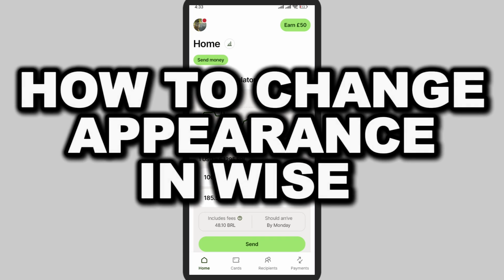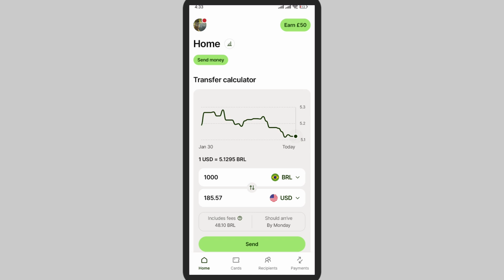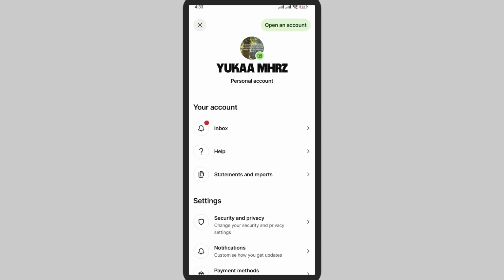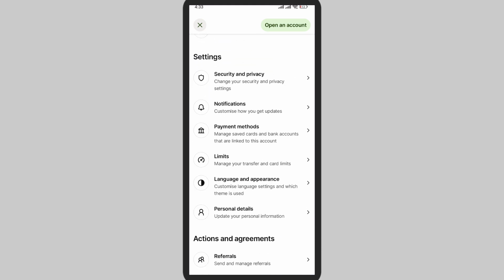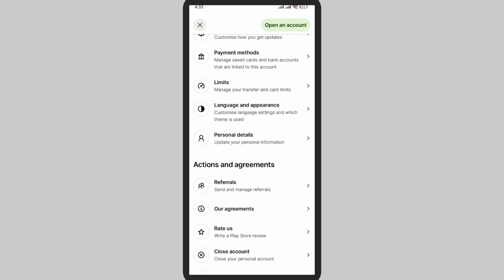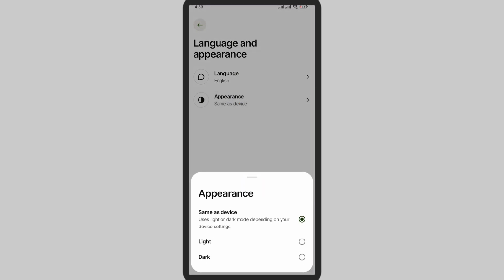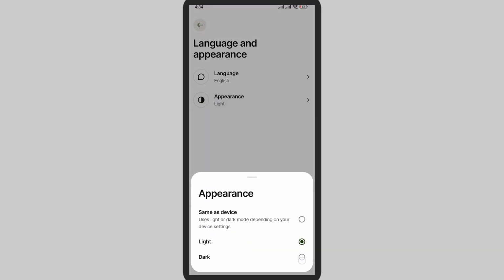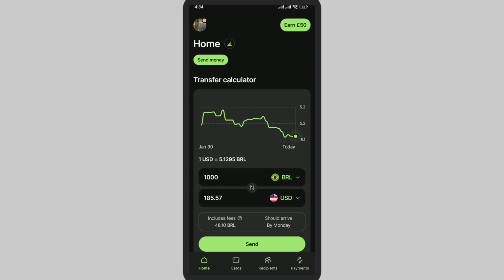How to Change Appearace in Wise 2026?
Customize your Wise app the way you like and improve your viewing experience with this simple step-by-step guide on how to change appearance in Wise, this tutorial shows you exactly where to find the appearance settings in the Wise app and how to switch between light mode and dark mode for a more comfortable experience, whether you prefer a brighter layout during the day or dark mode at night to reduce eye strain, you’ll learn how to adjust the display settings quickly without affecting your account or transactions, follow along carefully to update your Wise app theme in just a few taps, if this video helps you, drop a comment below, don’t forget to like and subscribe for more Wise app tutorials, and share this video with friends who use Wise,